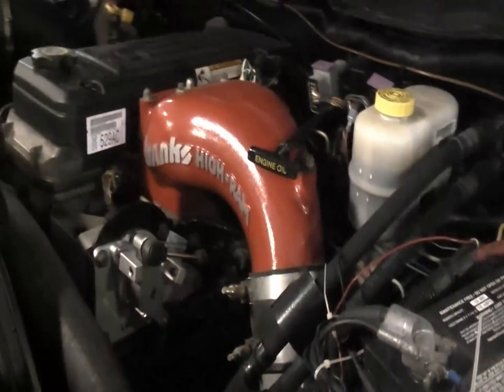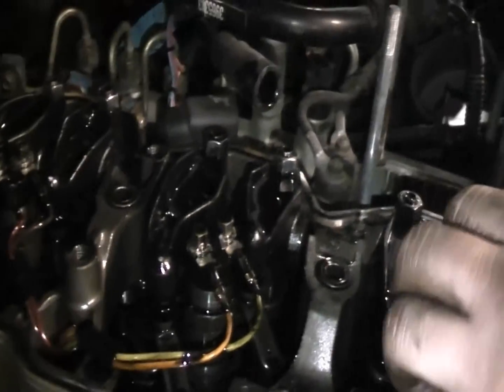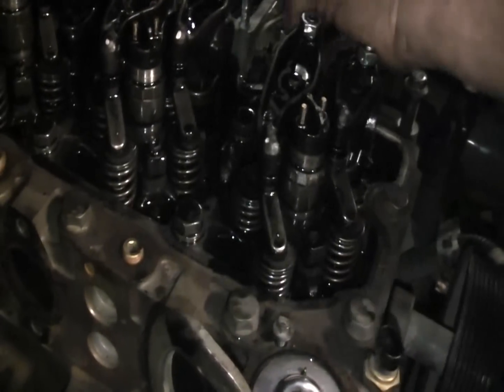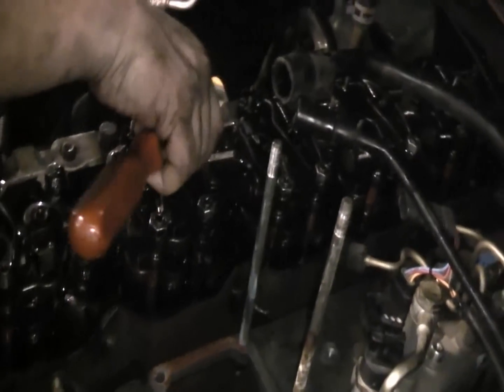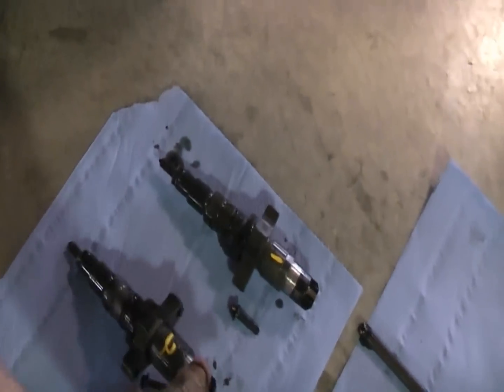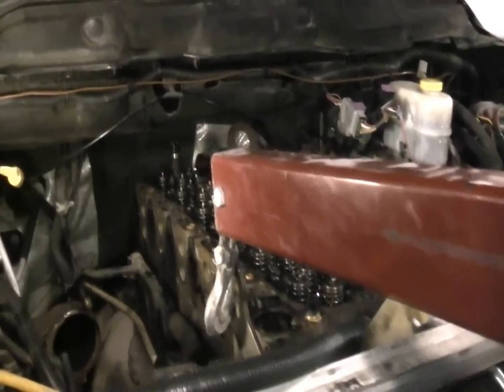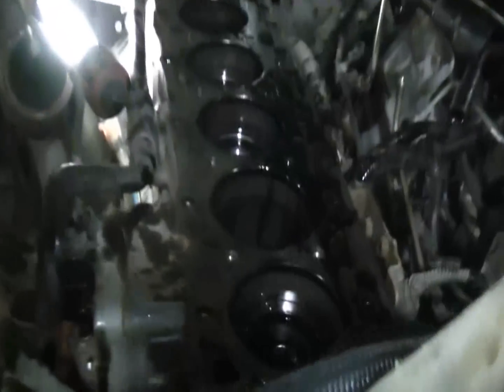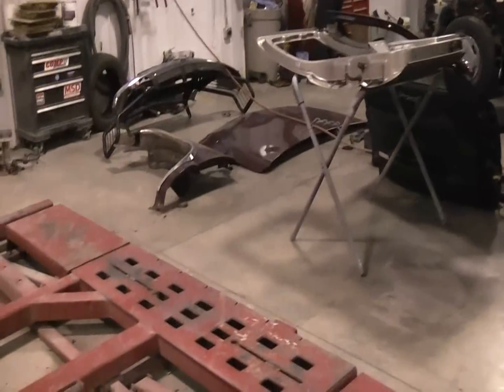Cummins Head disassembly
This is a video of taking the head off the dodge cummins to be sen out for firerings